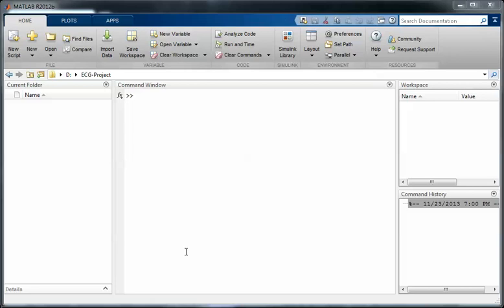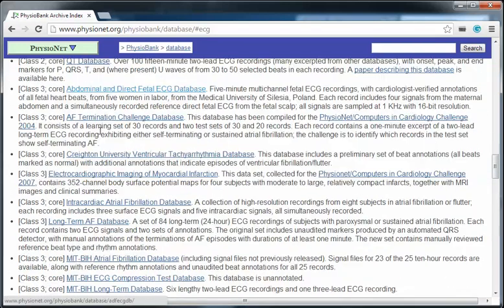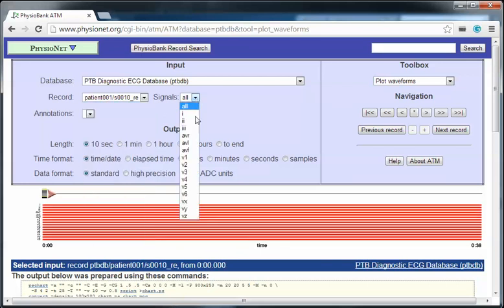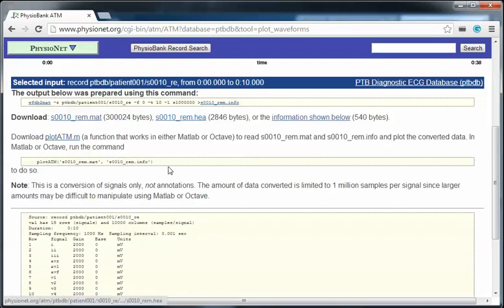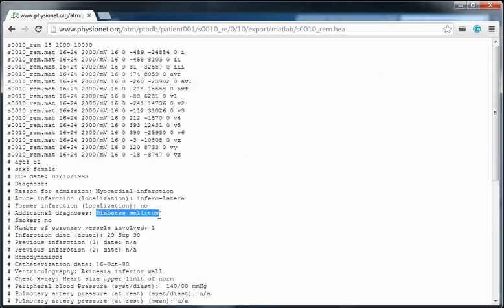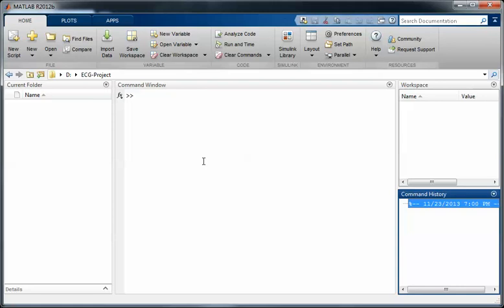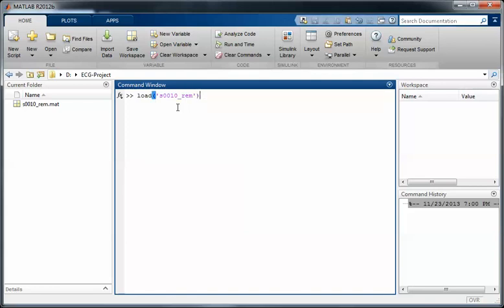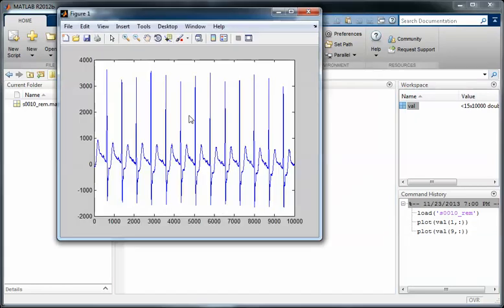Video1-(ECG Signal) Where could you find and how can load that in MATLAB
In this tutorial introduced a website which provides a big collection of physiological signals and teach how can download an ECG signal and load that in the MATLAB application for analysis.